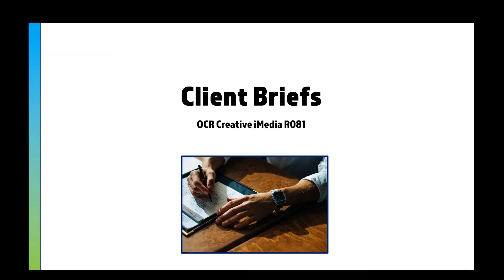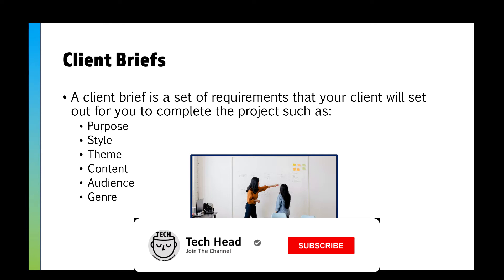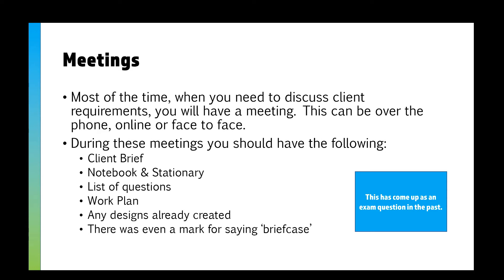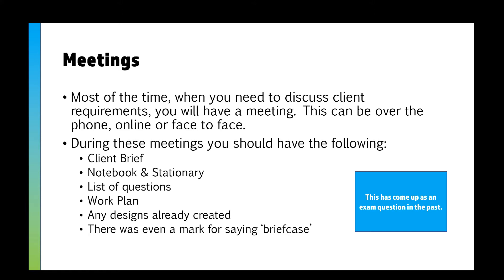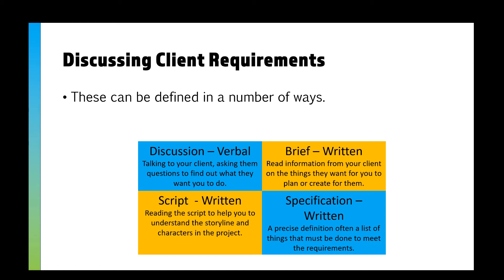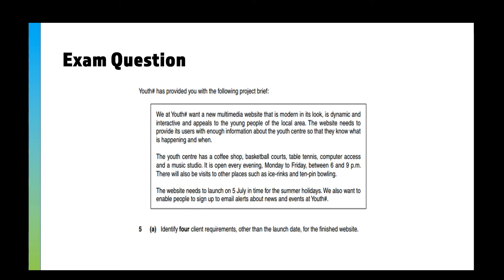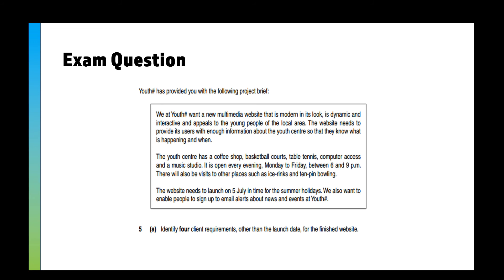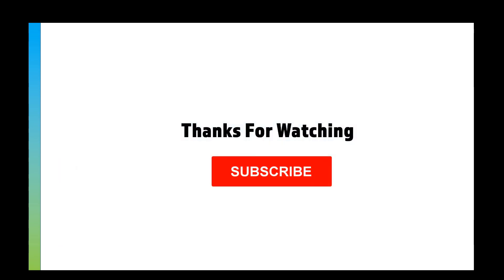R081 Lesson #12 - Client Briefs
In this video i explain the theory behind client briefs that you need to know for the R081 exam.
You may need to refer to these issues in your coursework too!

Thumbnail Image collection.

0:00 Introduction
0:12 What is a client?
1:01 Client Briefs
3:25 Benefits of a face to face meeting
3:57 Discussing Client Requirements
5:37 Exam Question